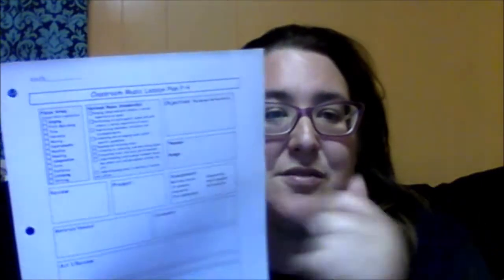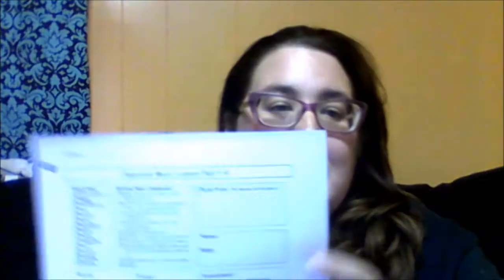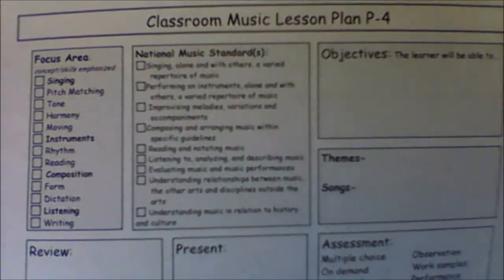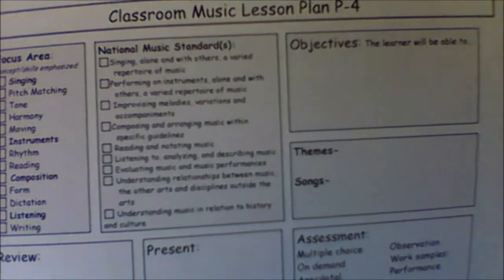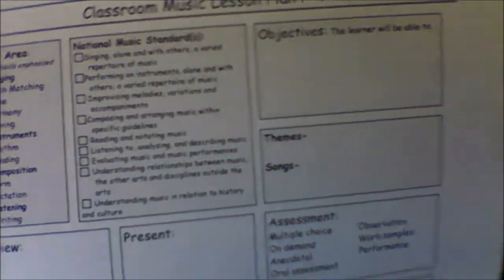A Teacher's View | Lesson and Novel Planning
I filmed this as I was beginning to create lesson plans and trying to work on my writing projects. Something to think about...and something I had never really considered before. I hope you find it interesting.